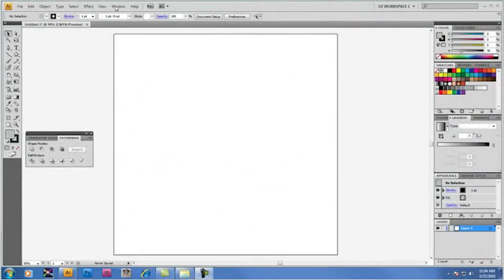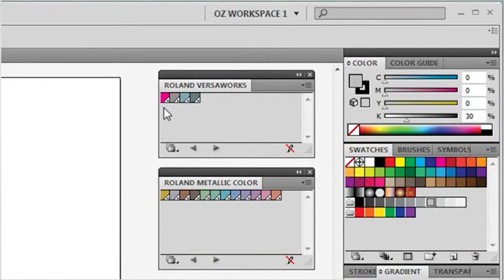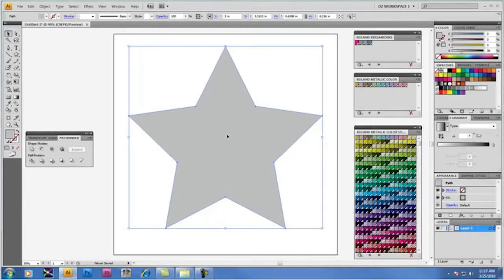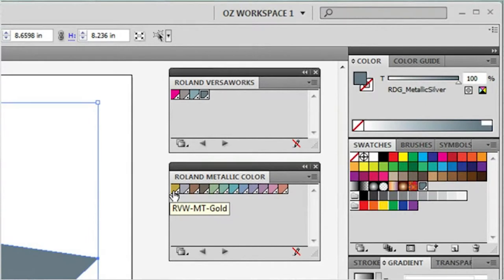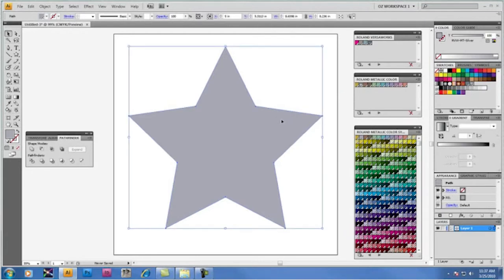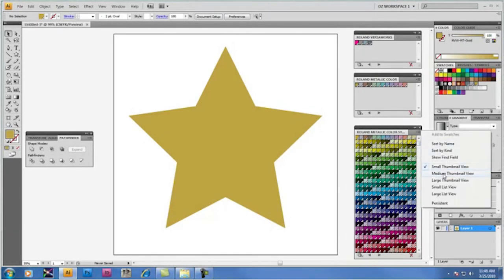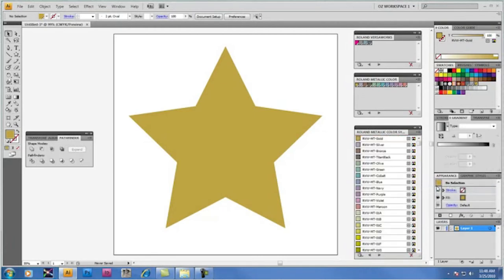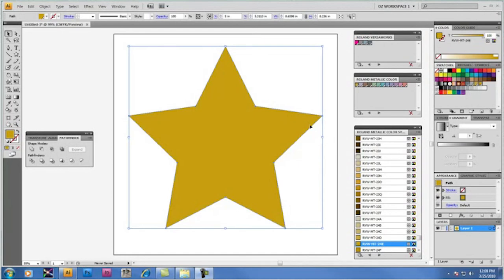VersaSTUDIO BN-20— Part 27 Creating Metallic Silver Graphics for Your BN-20 with Adobe Illustrator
Roland Academy Webinars Series presents the twenty-seventh part of our easy-to-follow BN-20 video training series—  see how to access and use different color swatches in Illustrator to create graphics with metallic silver ink additions for printing with your BN-20.